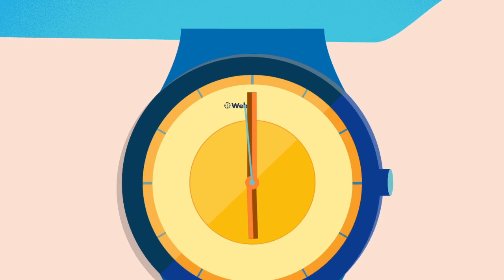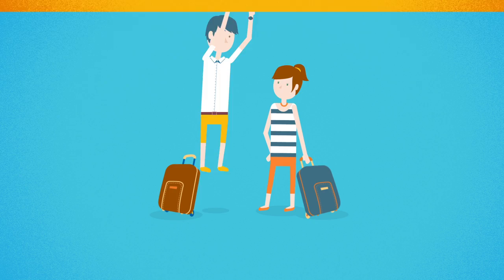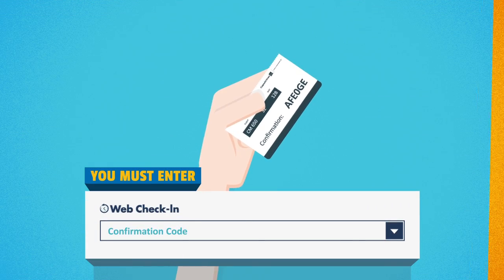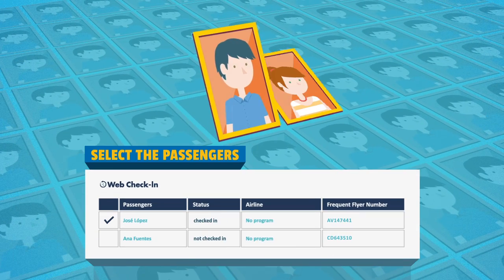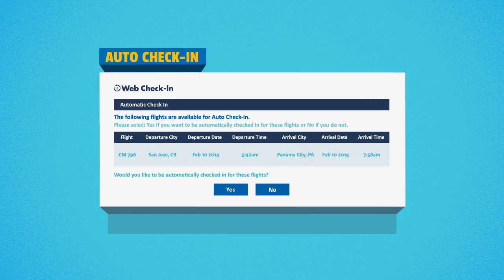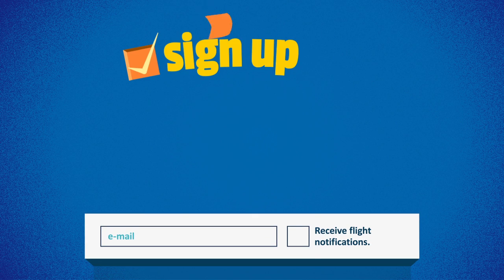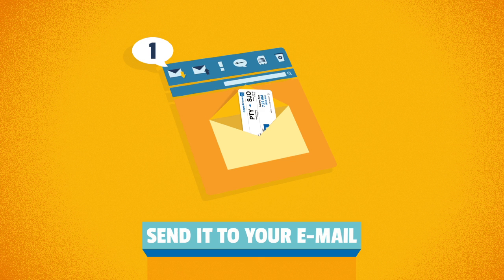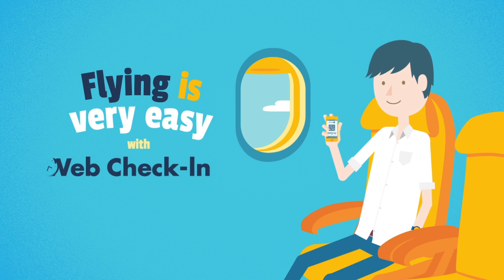Copa Airlines - Save time with Web Check-In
Save time with Web Check-In from your cell phone, computer or tablet.